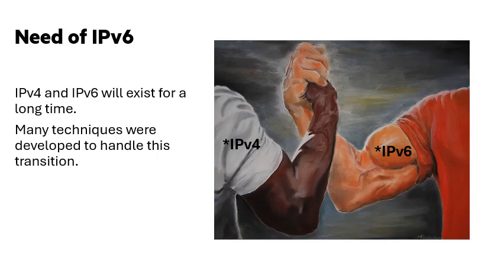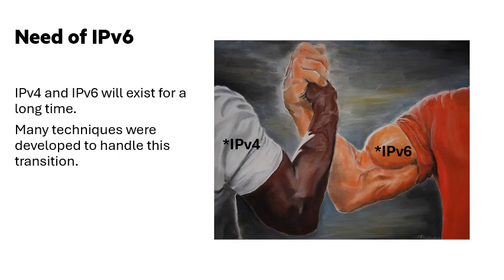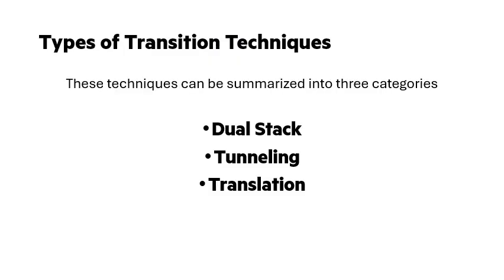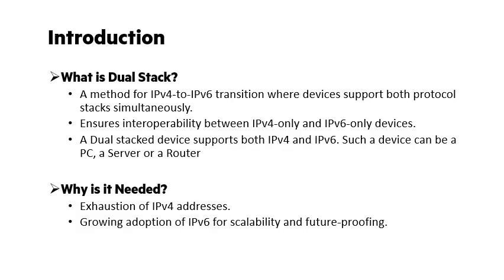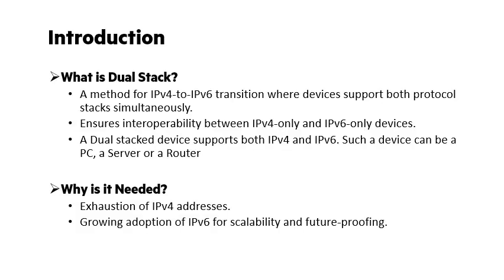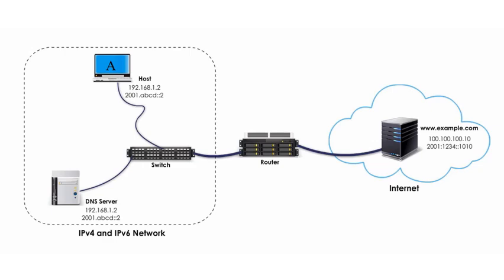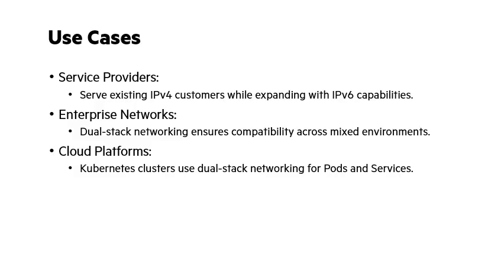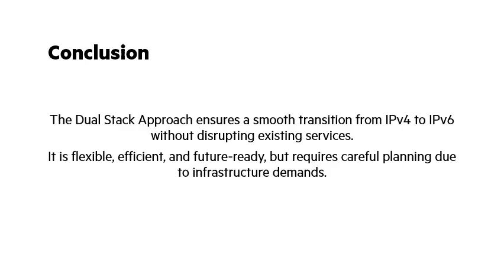Transition from IPV4 to IPV6